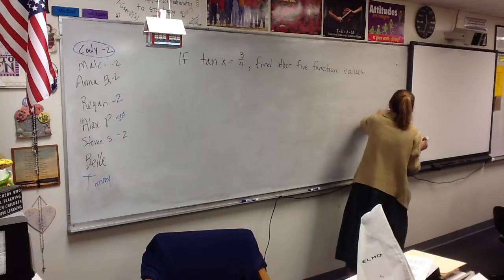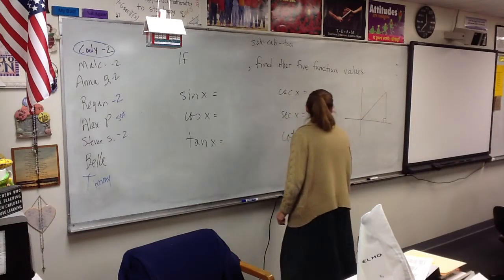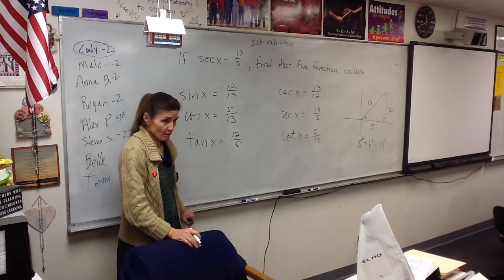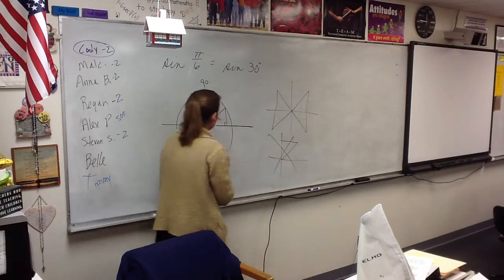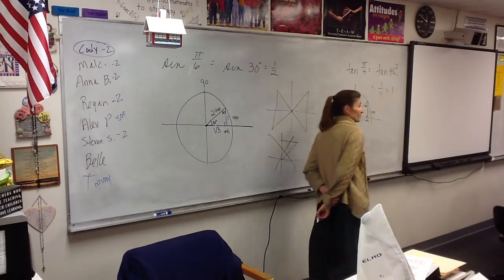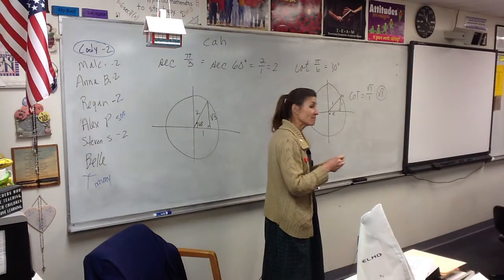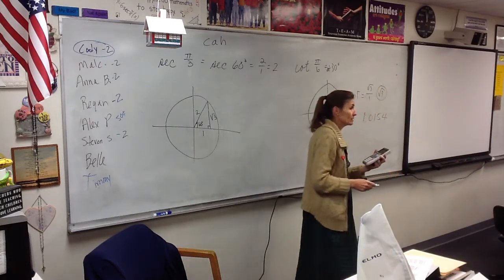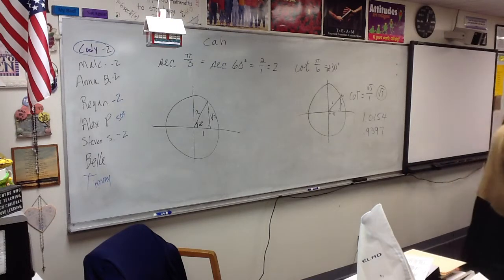Video 1-8-15 Precal C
4.2 Finding function values for special angles without calculator; practicing with calculator